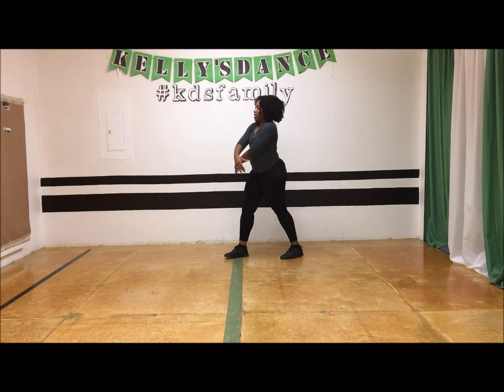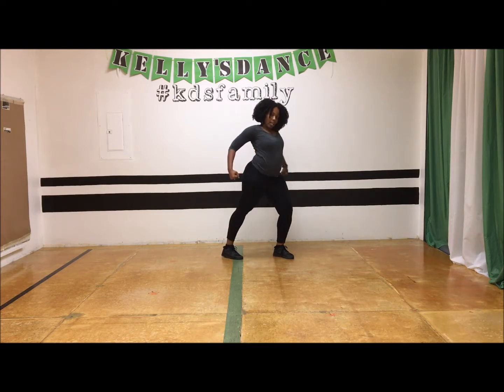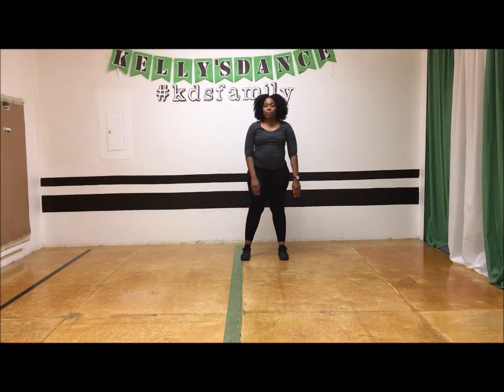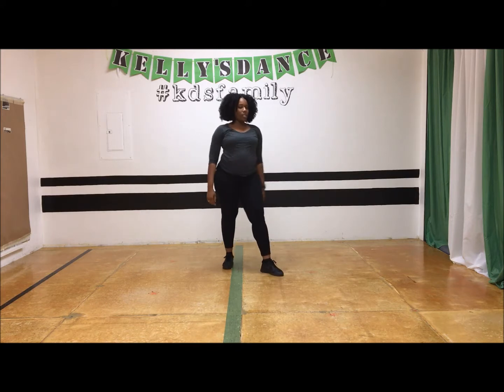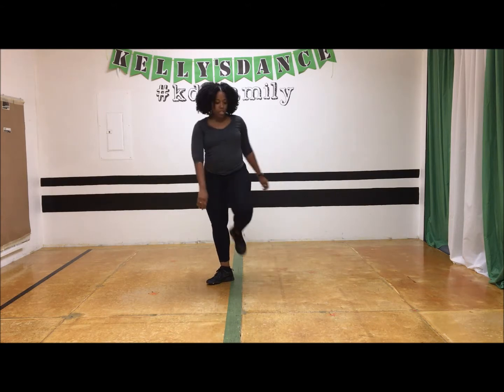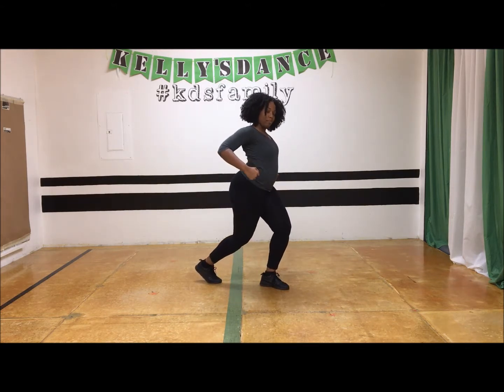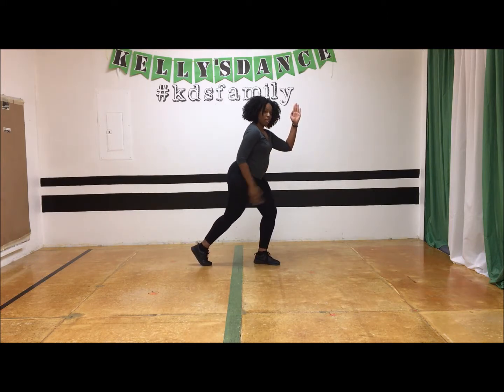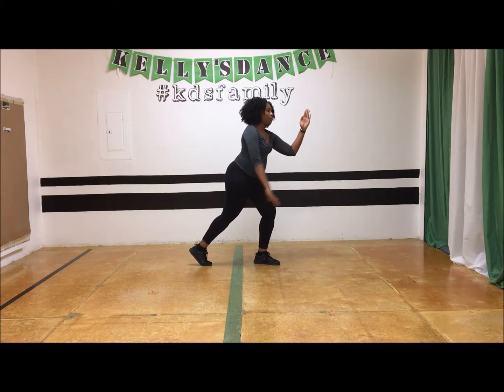Intro to Hip Hop B November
The Chest Pop
The Walking Chest Pop
The Mannequin